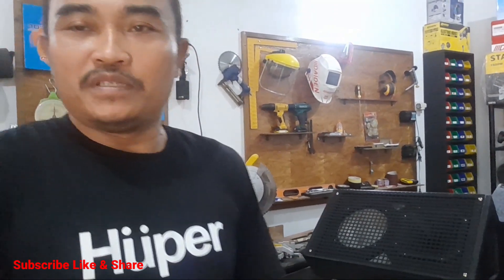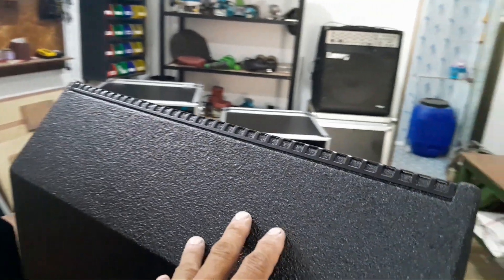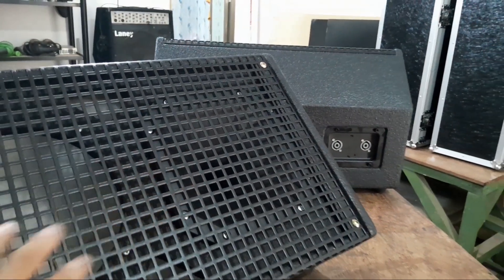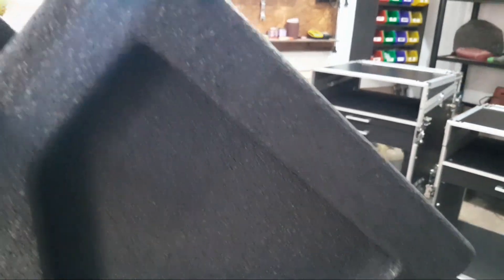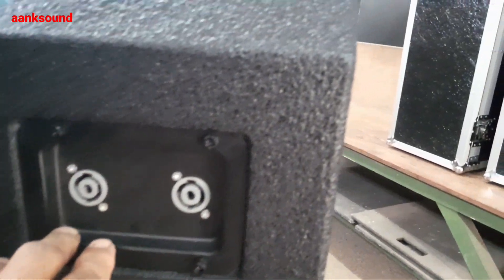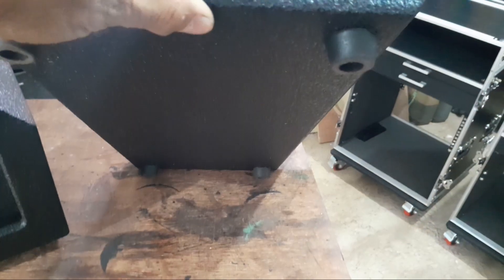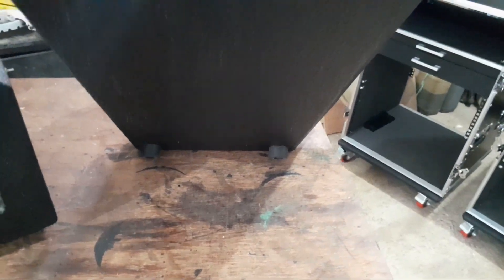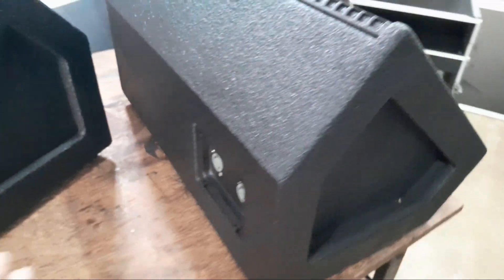bok monitor plor 8inch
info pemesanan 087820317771